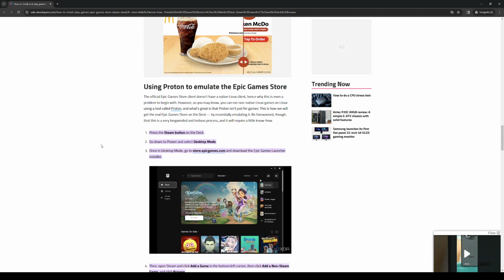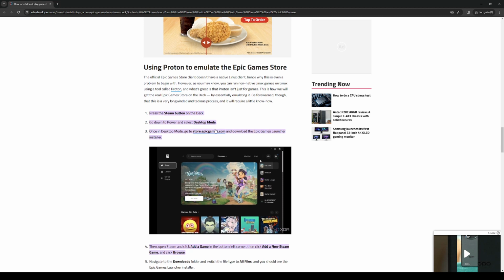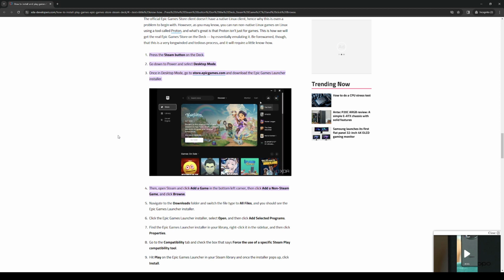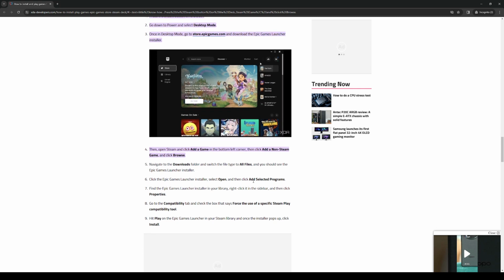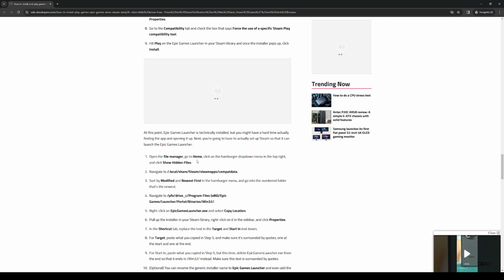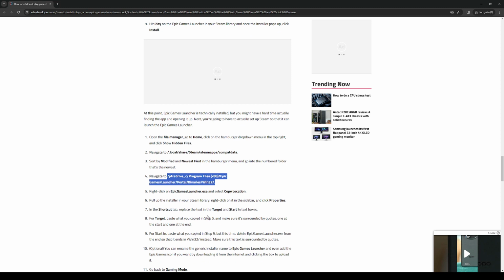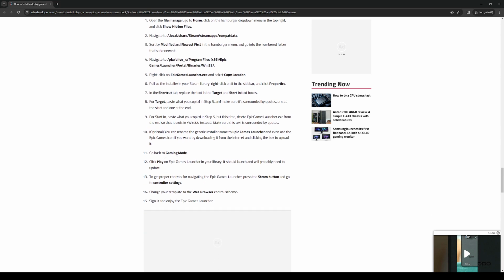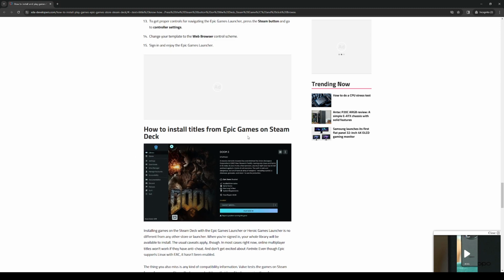How to Install Epic Games on Steam Deck 2024 (Steam Deck Epic Games Tutorial)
How to Install Epic Games on Steam Deck 2024

If you don't know how to install the epic games launcher on steam deck, please check out my video, because in this video I will show you how to install epic games launcher on steam deck!